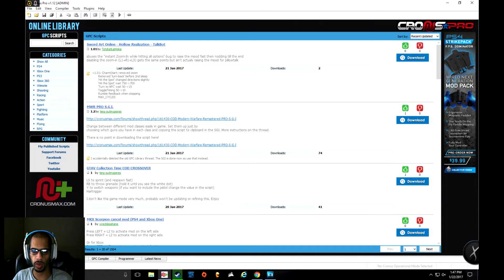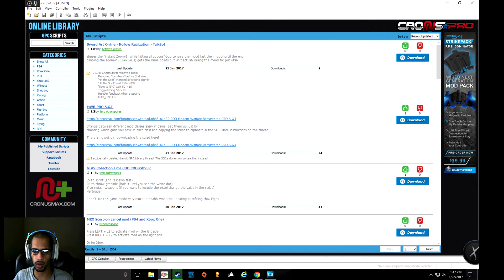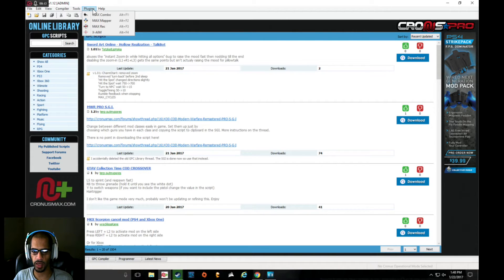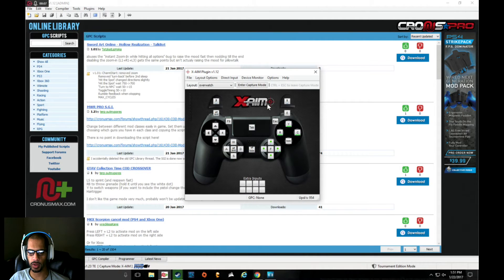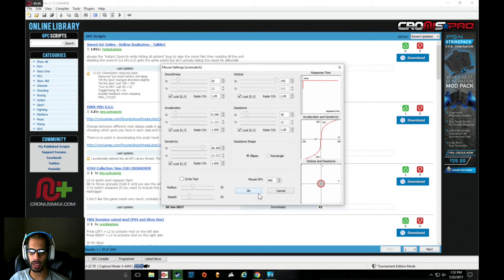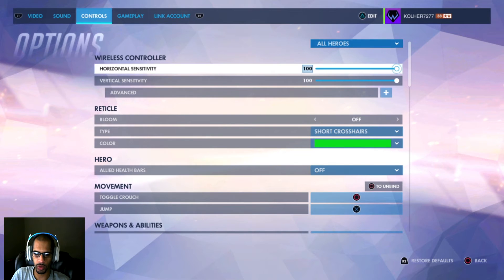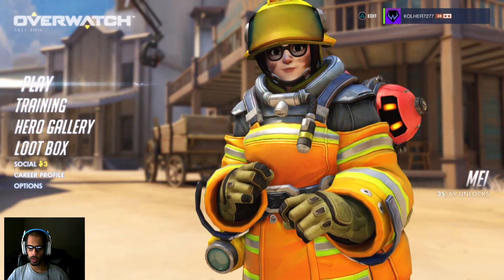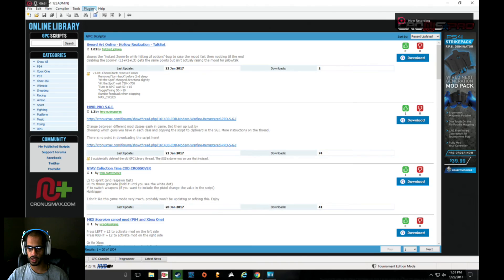How to Setup the Cronusmax Plus for Mouse and Keyboard on PS4 and Xbox 1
Here is a short video on how to setup the Cronusmax plus for FPS games.  Mainly Overwatch but it works for all FPS.  Just setup and settings.  To see how it's all connected check out: